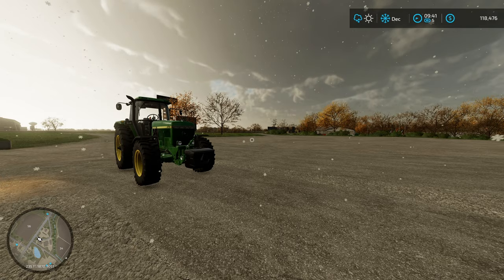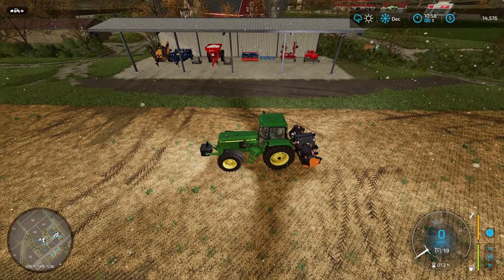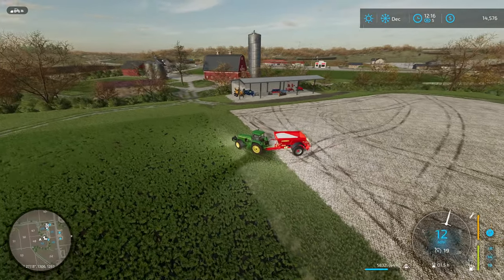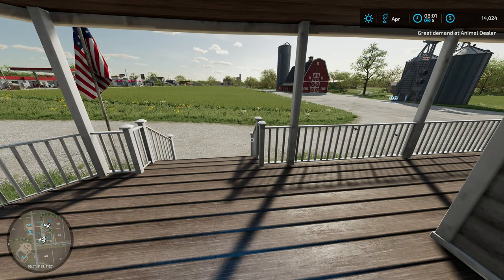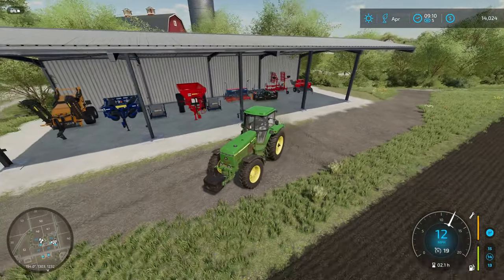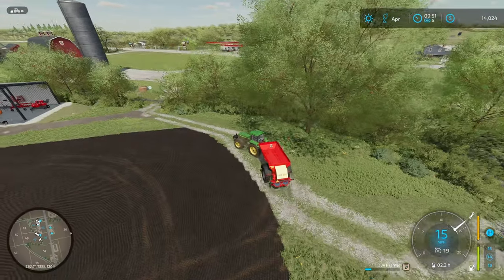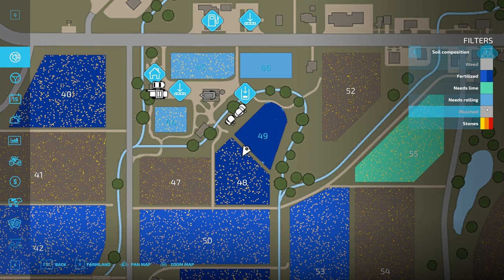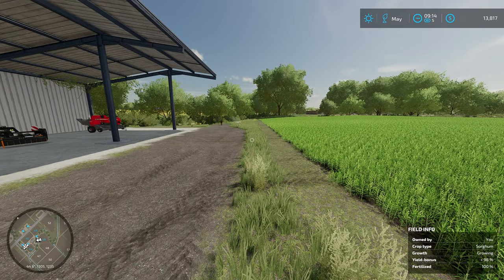Day 5 | How to get +100% yield bonus | A Beginner's Guide To Farming Simulator 22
Welcome back to my series outlining in detail how to play Farming Simulator 22. In this one I work our new field to achieve +100% yield bonus!

I am doing this series as a Let's Play style video while explaining in detail what I am doing and why. And trying to answer the age of question of "What do I do next?"

If you have any questions about the game or if you have a specific thing in game you would like me to include please comment down below and let me know.